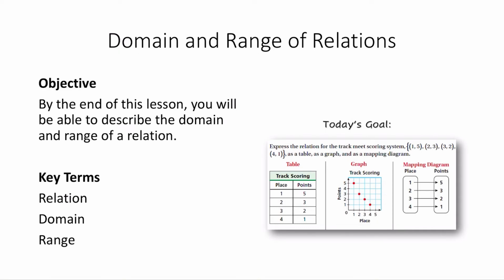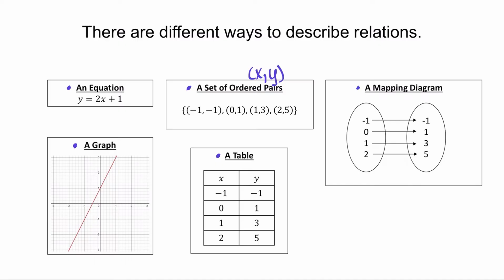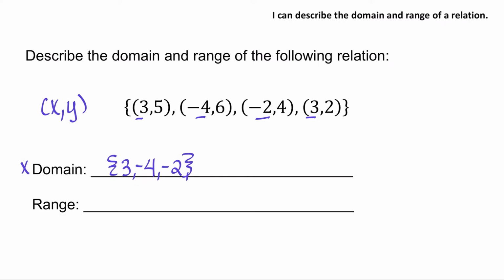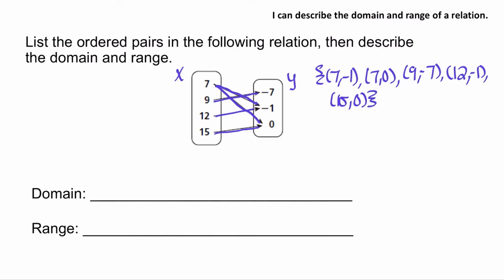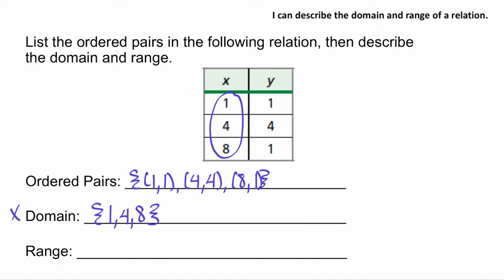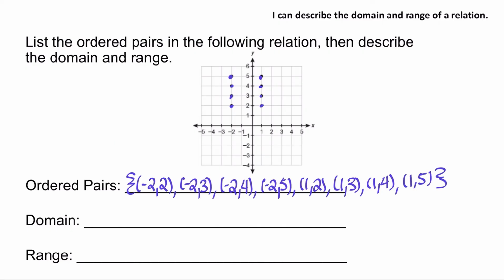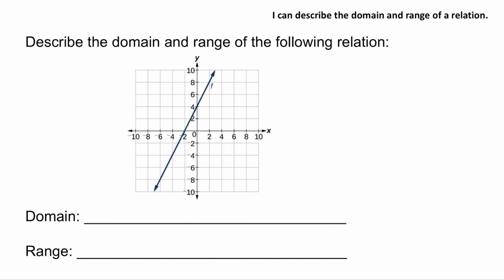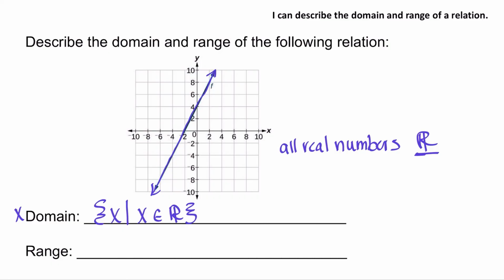2.01 Domain and Range of Relations